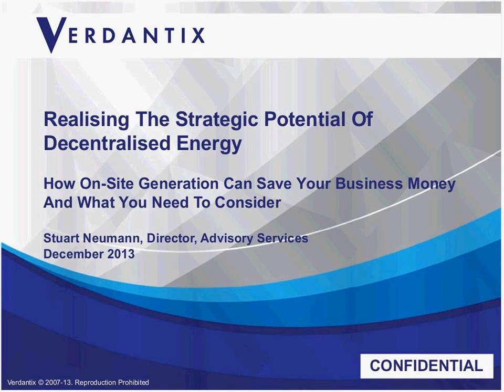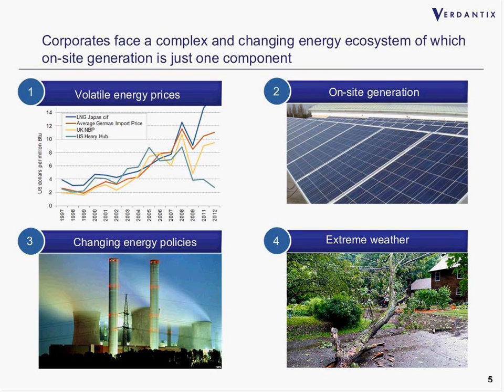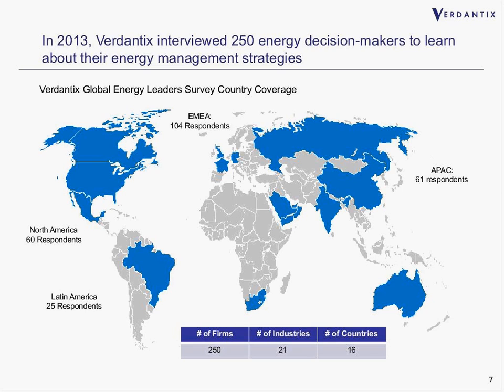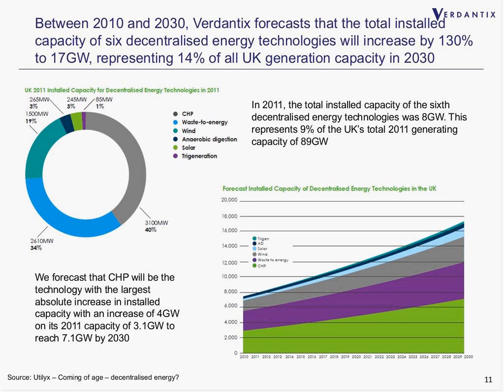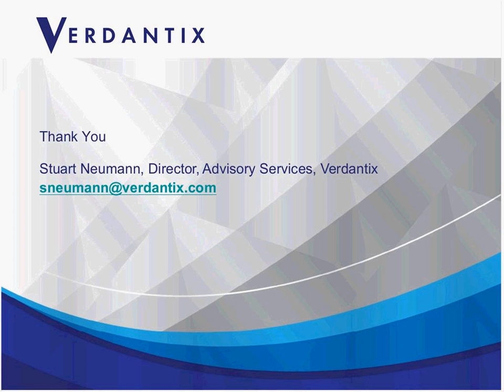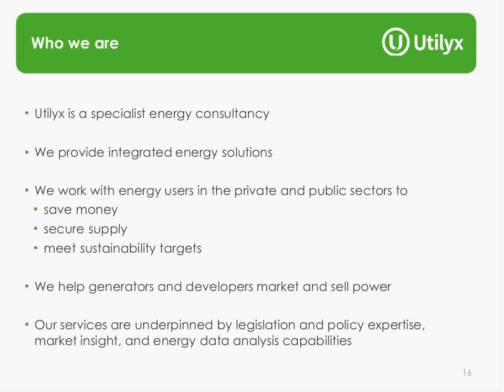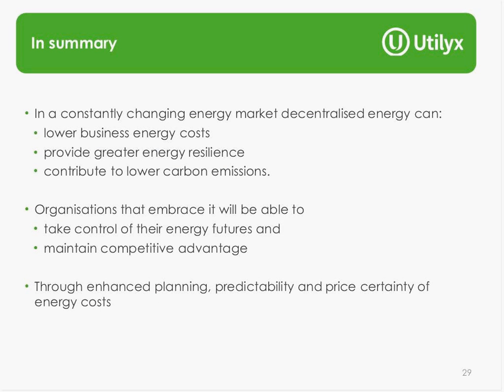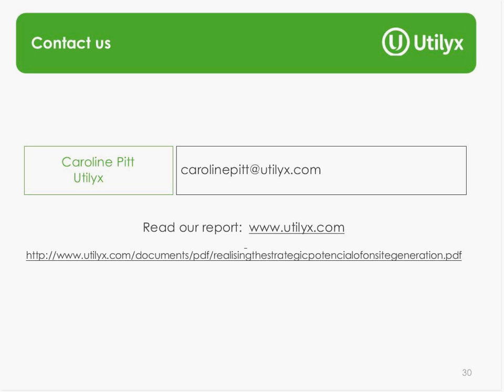How on site energy generation can save your business money and what you need to consider 20131211 1